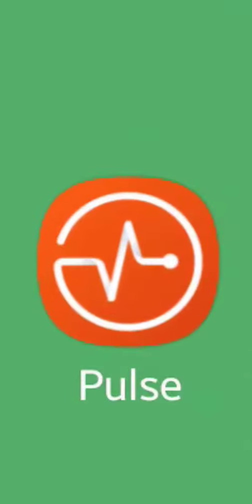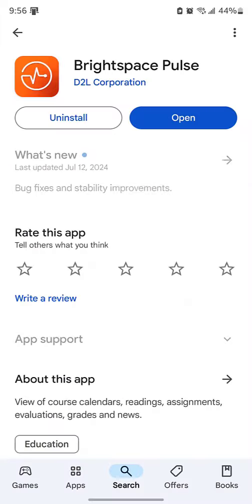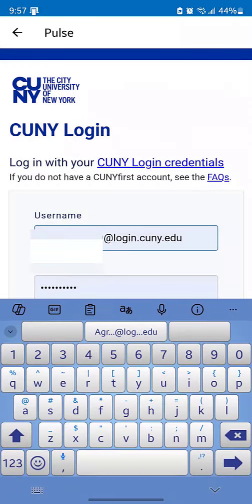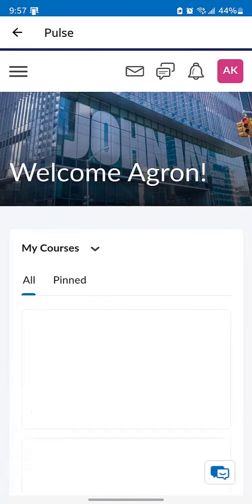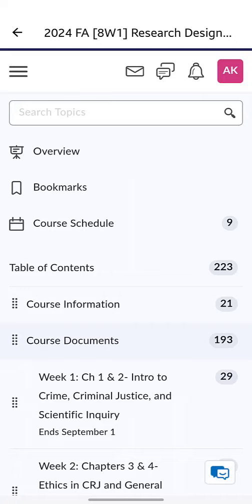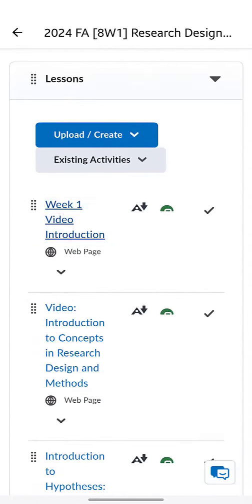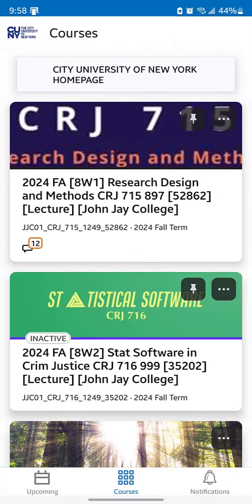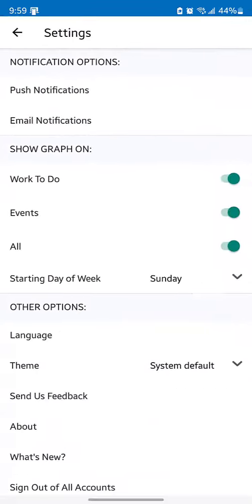Brightspace PULSE APP Video